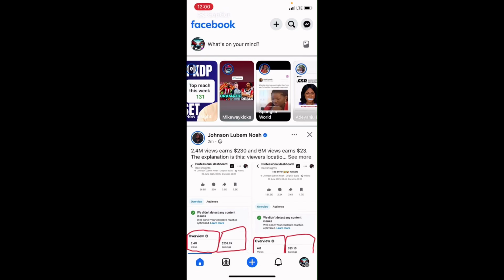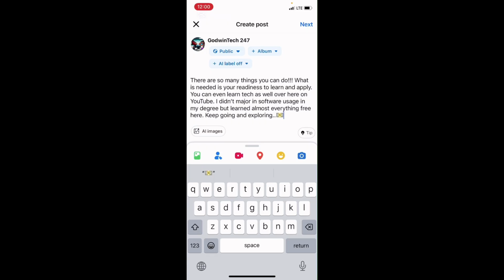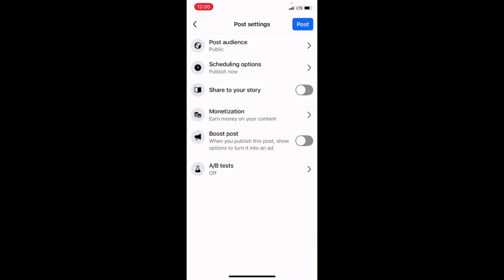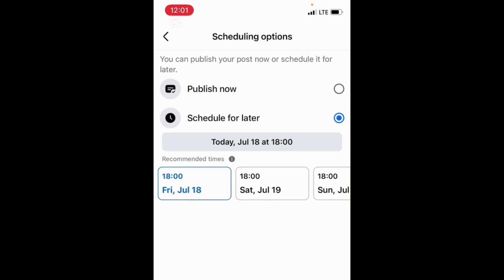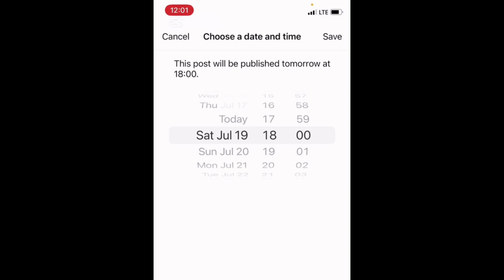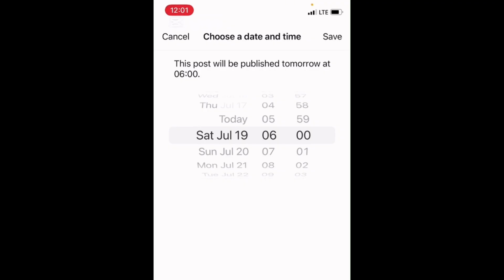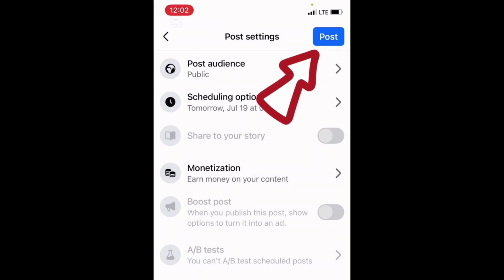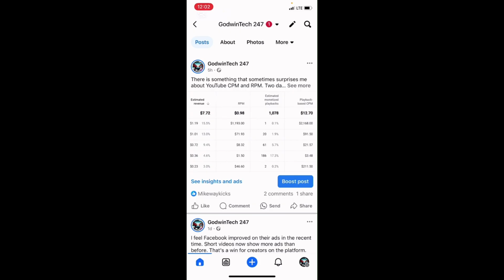How to Schedule Post on Facebook Account or Page - Full Guide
In this video tutorial, you will learn how to schedule post on Facebook account or page. This full guide puts you through on how to complete this task in easy steps. It is one of the Facebook tutorials that people want to learn about. Choose a particular date and time for your videos, text, or picture to go live on Facebook.